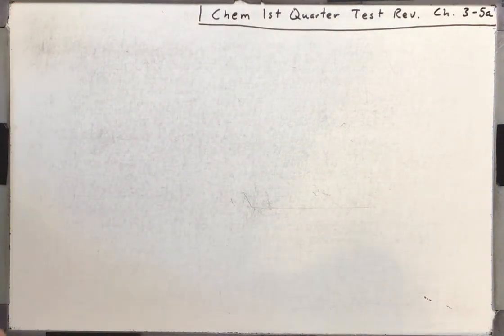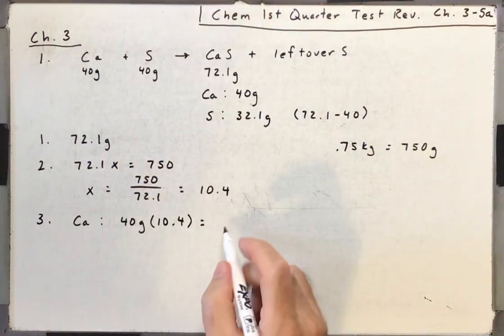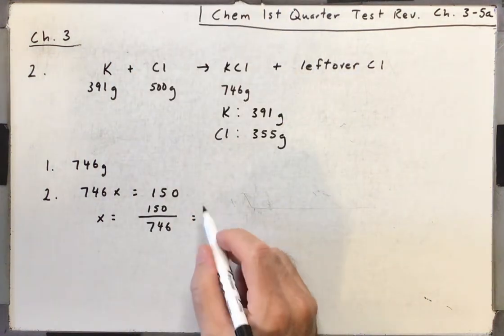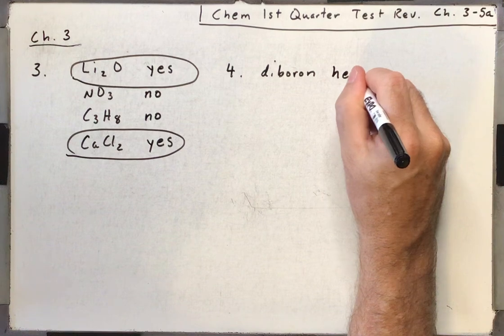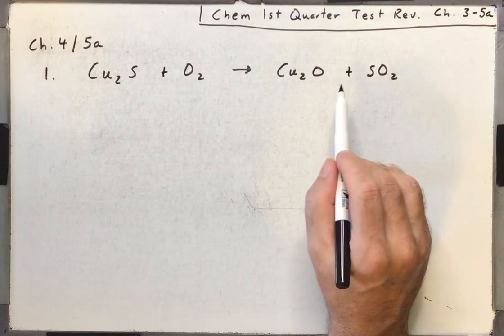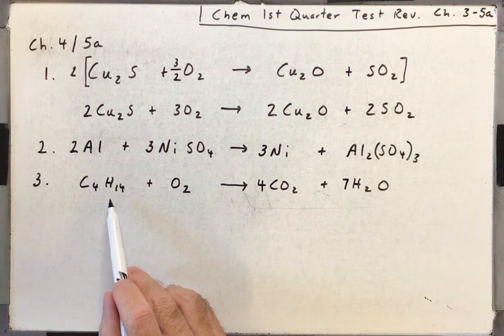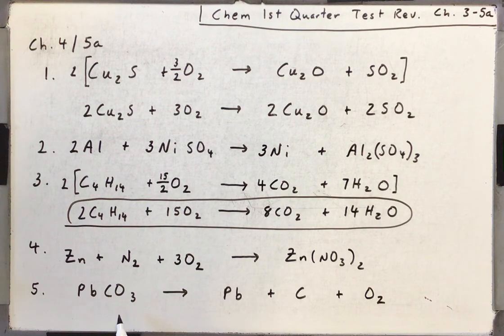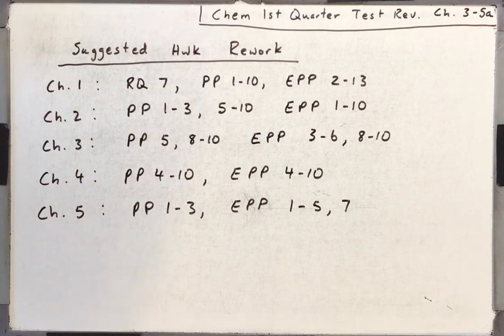Chem 1st Quarter Test Review Ch. 3 - 5a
Law of Definite Proportions, Ionic and Covalent Compound Naming, Balancing Equations, Combustion Reactions, Decomposition Reactions, Formation Reactions